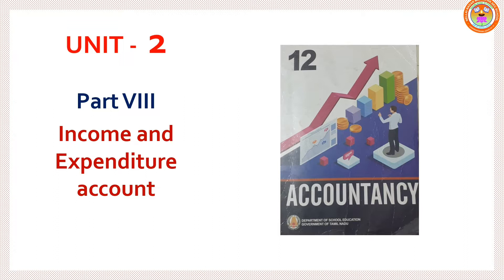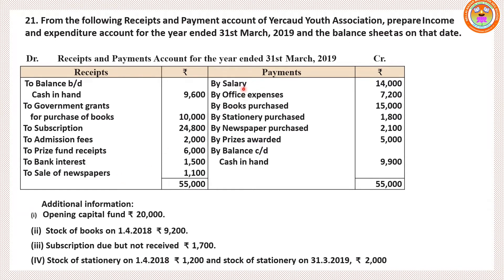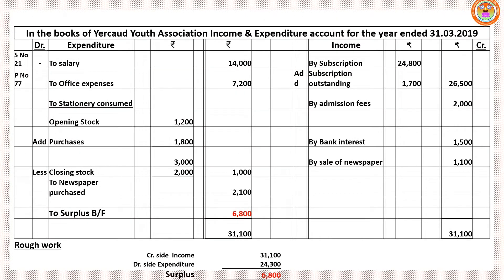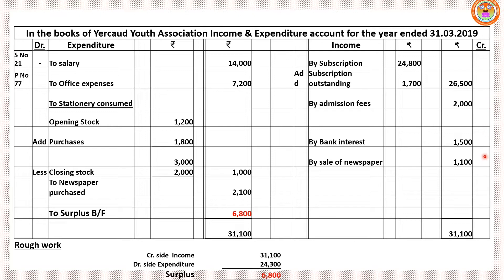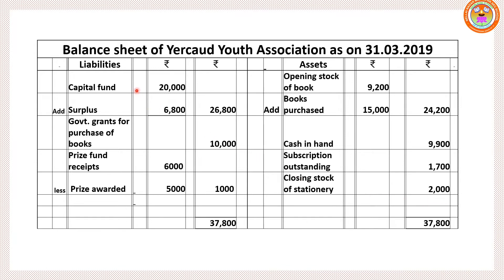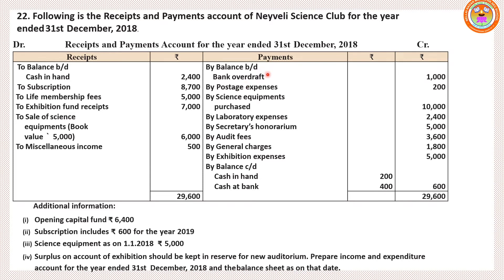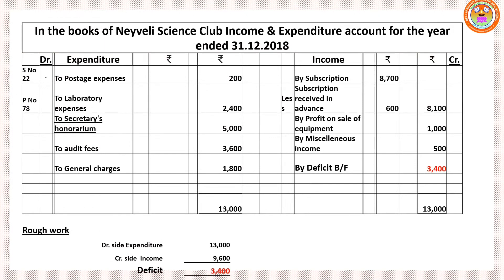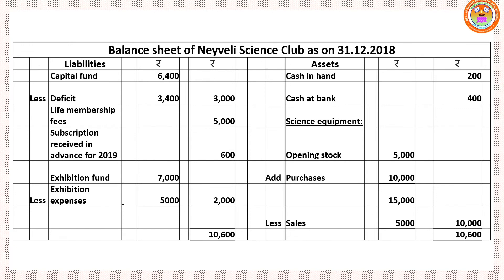STD XII ACCOUNTANCY(UNIT 2 Q.NO 21 & 22)